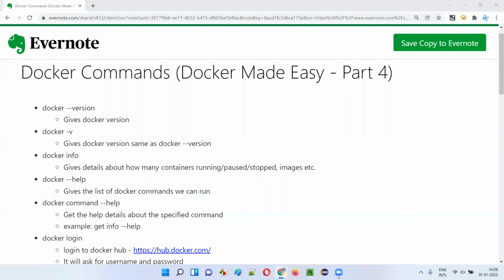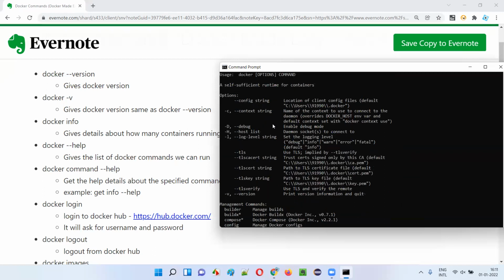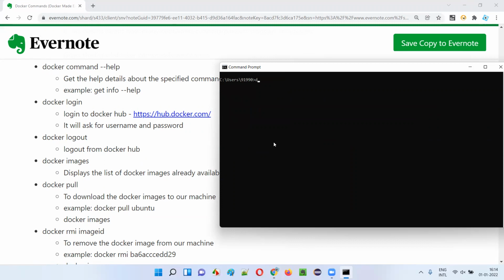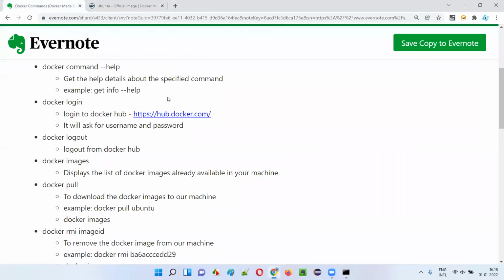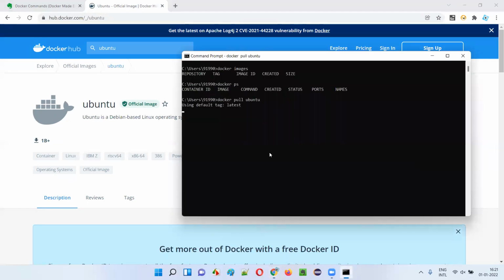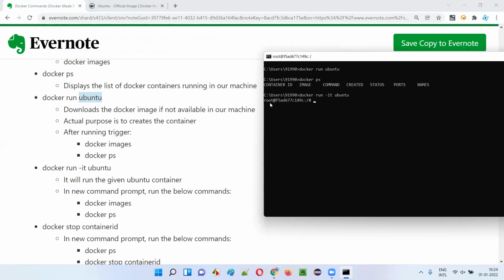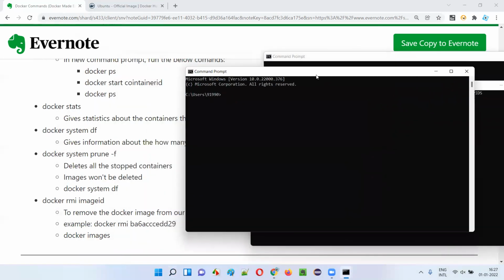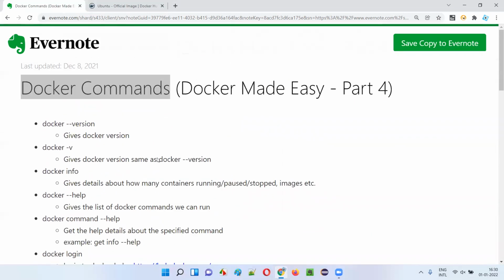Docker Commands (Docker Made Easy - Part 4)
In this session, I have explained and practically demonstrated a list of Docker commands that everyone should know.

Here is the list of docker commands:

- docker --version
- docker -v
- docker --help
- docker images --help
- docker info
- docker login
- docker logout
- docker images
- docker pull
- docker rmi imageid
- docker ps
- docker run dockerimage
- docker run -it dockerimage
- docker stop containerid
- docker start containerid
- docker stats
- docker system df
- docker system prune -f
- docker rmi imageid